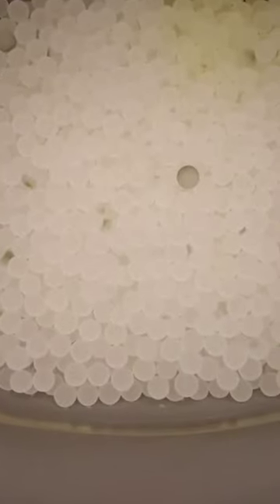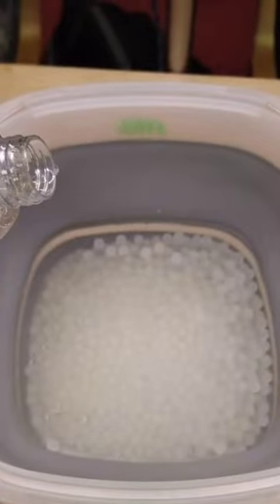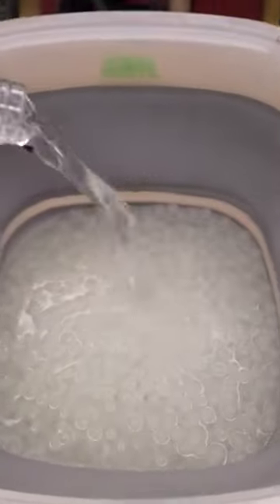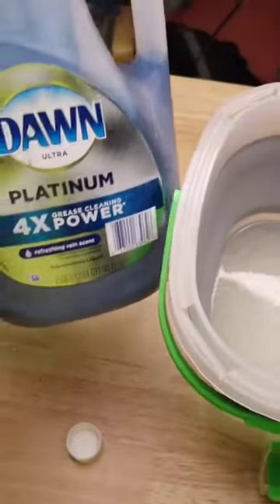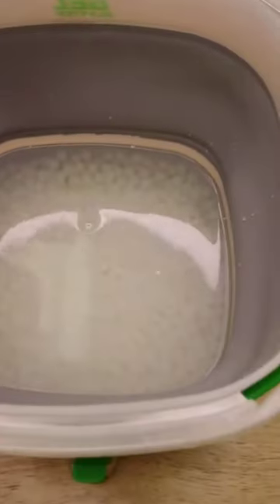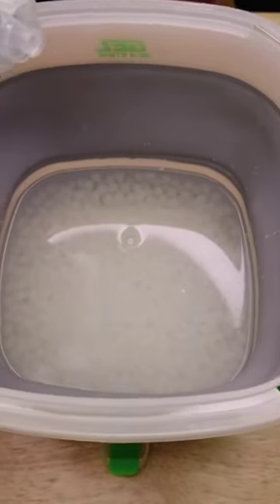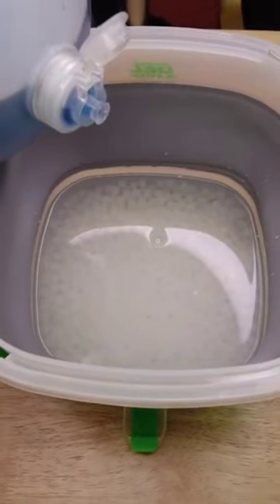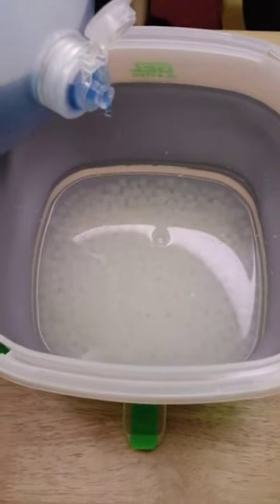How to Store Gel Blaster Balls, Splat Balls, Orbeez, Gel Beads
This is how I store Gel Balls (splat balls, orbeez, water beads) for Gel Blasters indefinitely until I'm ready to use them. Keep them in a sealed container and fill with water until they are covered. Add 1 drop of antibacterial soap to keep nasties from growing. Mix them up a bit. Put the lid on and store it away in a cool place. When you are ready to use them, rinse to remove the soap and play. If you have some leftover, repeat the storage process.

I like using the Gellet Depot to grow, store, drain and dispense the gel balls. It makes it a lot easier to not have to use multiple containers and funnels.

▶ GELLET DEPOT on Amazon
▶ NEWEST GEL BLASTER SURGE VERSION (Amazon) - (V3) or (V2)
▶ GEL BLASTER SURGE XL (Amazon)
▶ AMMO (Gellets) 5 pack (50,000 rounds)

▶ UNLOCX V1 Pistol Blaster (Blue, White, Orange)
▶ UNLOCX V2 Pistol Blaster (Black, Yellow):
▶ Original UNLOCX 4 in 1 Gel Blaster (With stock and barrel extensions)
▶ UNLOCX Ammo 22000 Rounds
▶ UNLOCX Ammo 132000 Rounds
▶ Ammo 5 pack (50,000 rounds - 3rd Party - Cheaper)
▶ Ammo Orange 10 pack (100,000 rounds - 3rd Party - Cheaper)
▶ Ammo Blue 10 pack (100,000 rounds - 3rd Party - Cheaper)

Why You NEED this Gel Ball Dispenser | Gel Blaster's GELLET DEPOT grows, stores & dishes out ammo